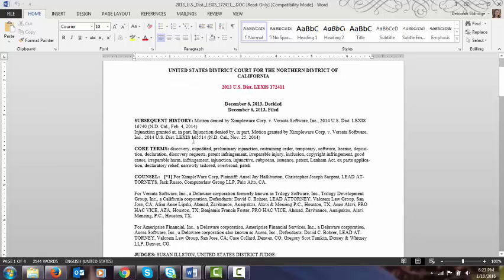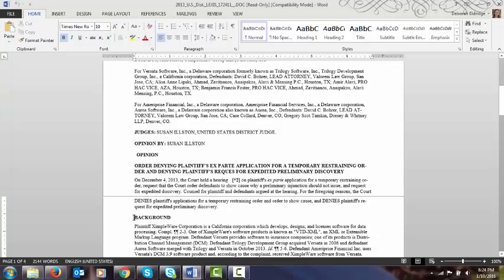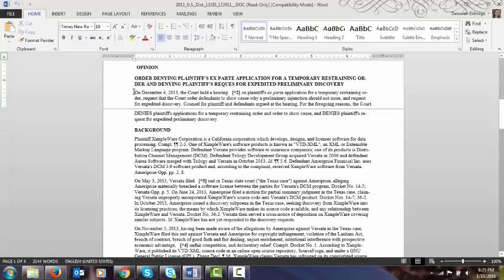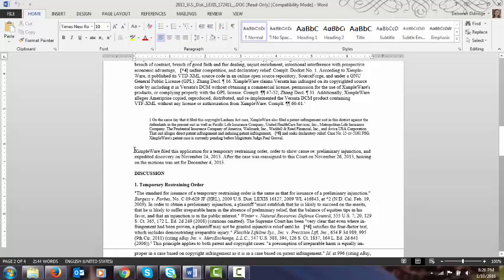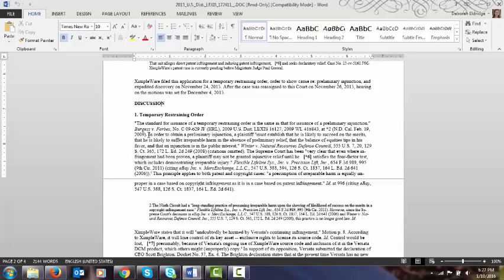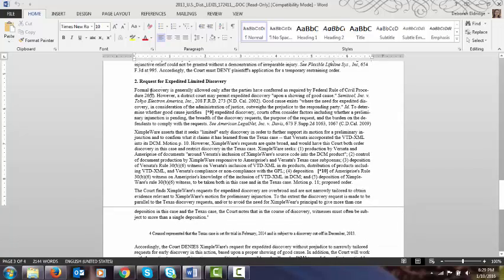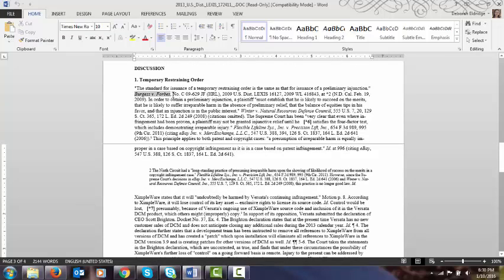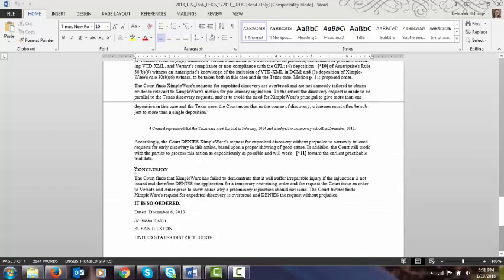BUL3564 How To Read A Legal Case